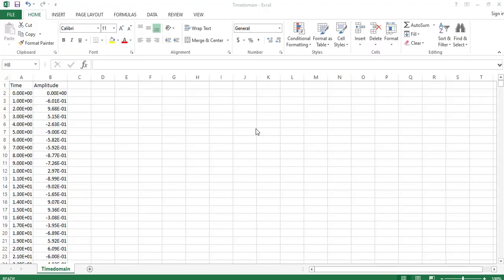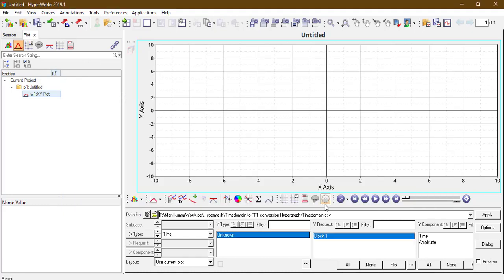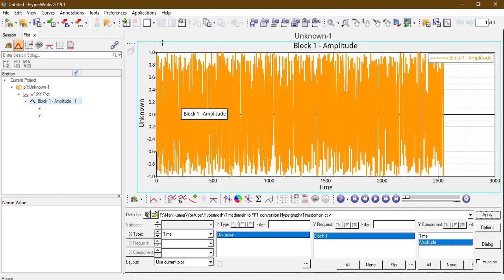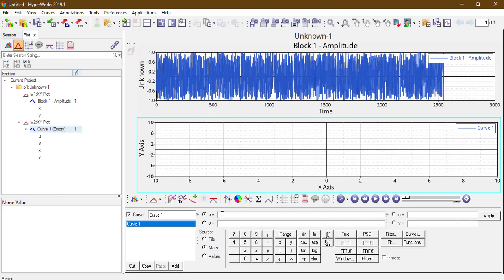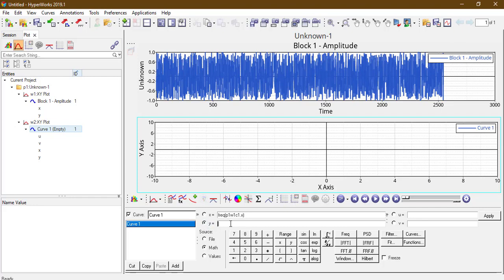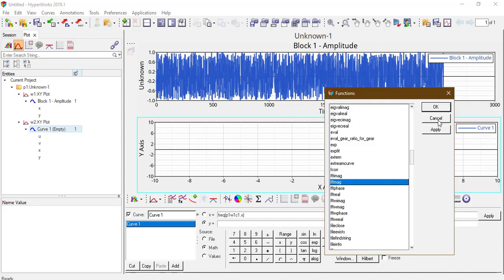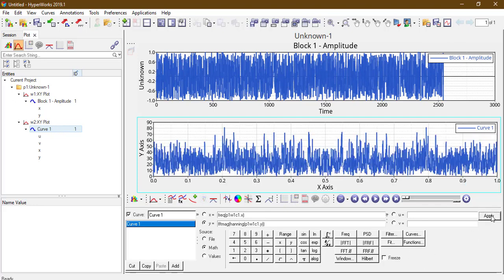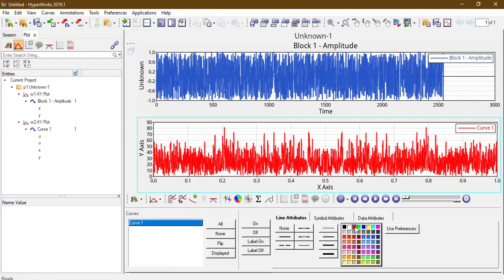Convert Time domain to Frequency domain using Hypergraph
In this video, we will learn how to convert Time vs Amplitude to Frequency vs Amplitude.